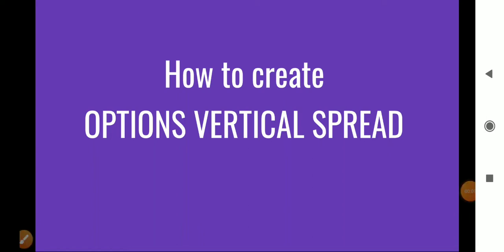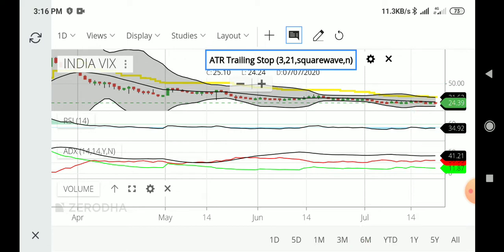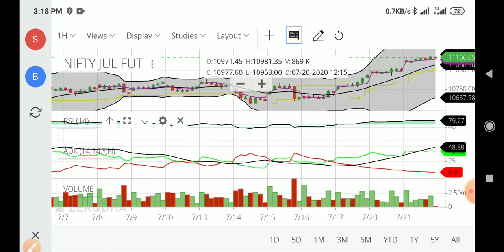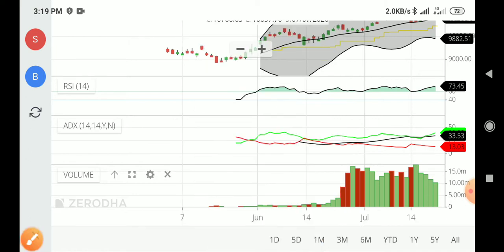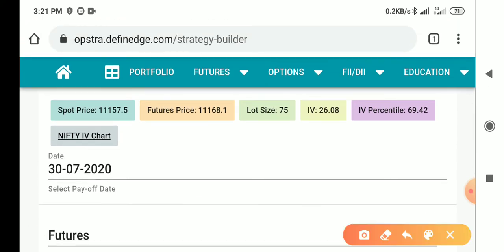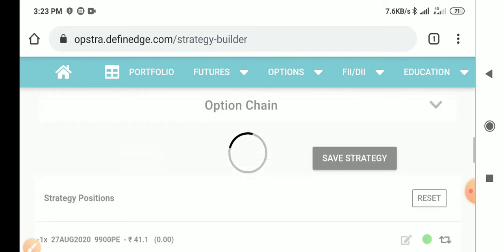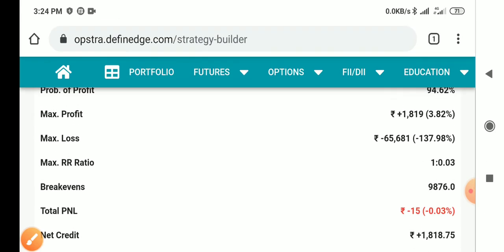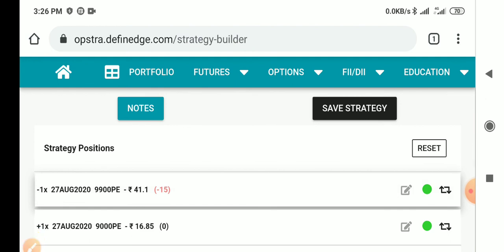OPTIONS VERTICAL SPREAD with help of VIX TREND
BULL PUT CREDIT SPREAD, VIX trend, INDIA VIX. 21st July, 2020.Bollinger Bands, Standard deviation 3, ATR Tr SL, RSI, ADX, DI+, DI-